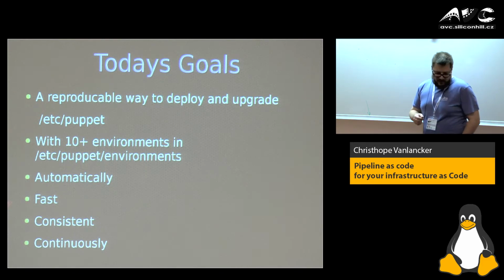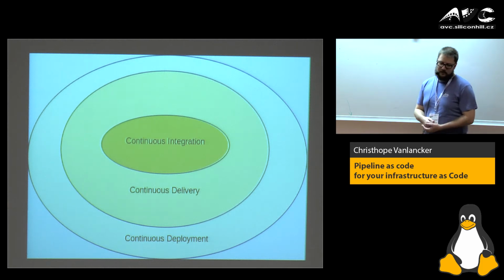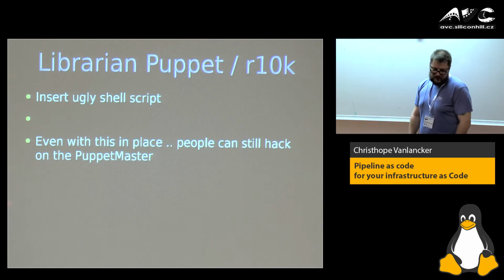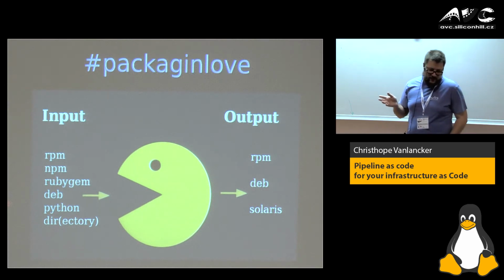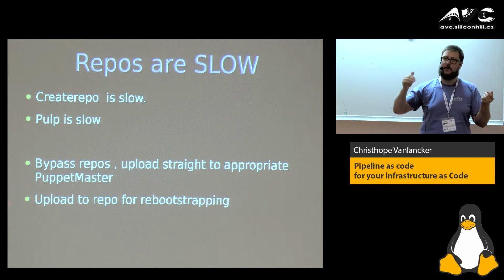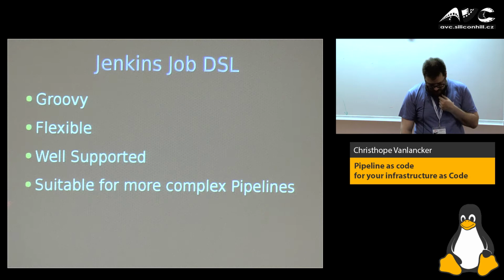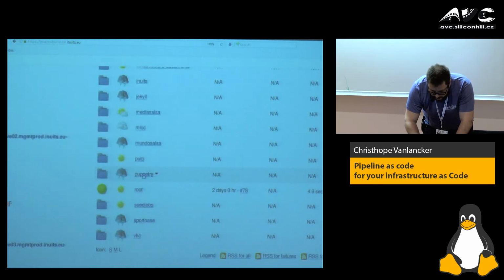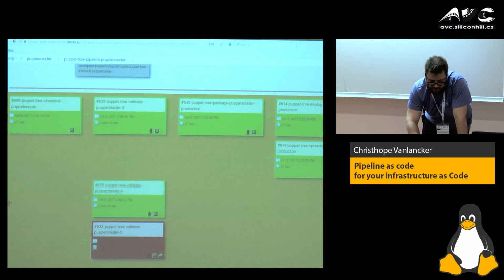LinuxDays 2017 - Pipeline as code for your infrastructure as Code - Christhope Vanlancker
Infrastructure as Code has been a native open source innovation happening over the past decade, with languages such as Puppet and Chef growing fast ops folks have been adopting development practices to run their infrastructures. In the mean time the operations people together with the developers ran into the limitations of traditional CI platforms where a lot of "Dirty Clicking" was the norm , creating a pipeline for a stack, or new project was a boring manual experience. This talk will document the use of Pipeline as Code (Jenkins DSL) to generate a Containerized deployment and test infrastructure testing different versions of Puppet code (actually this also serves as a Puppet 3 to Puppet 5 migration) for different customers. (Albeit we did exaclty the same for Python, PHP and Ruby stacks..)